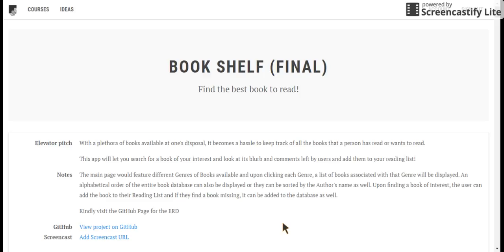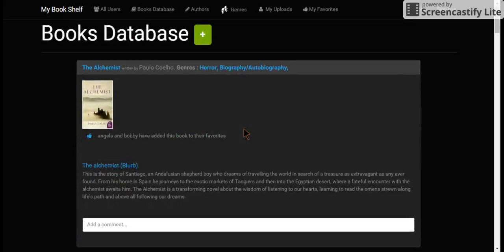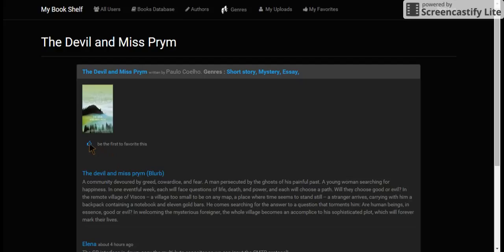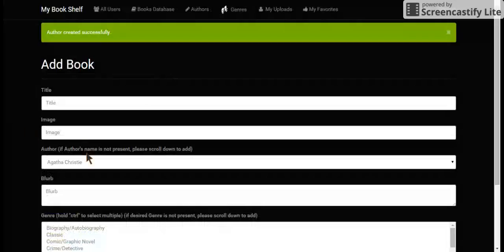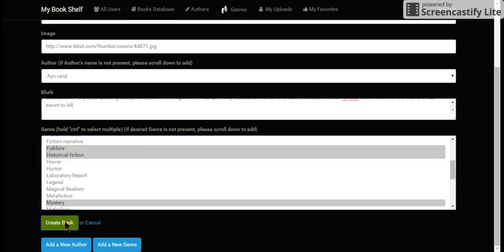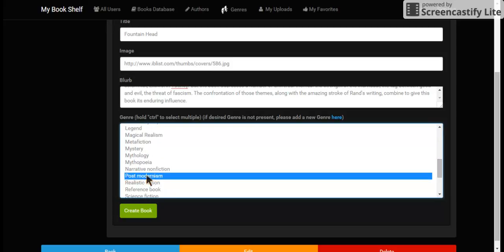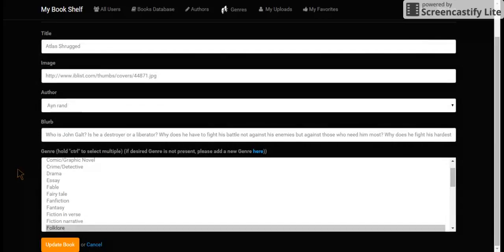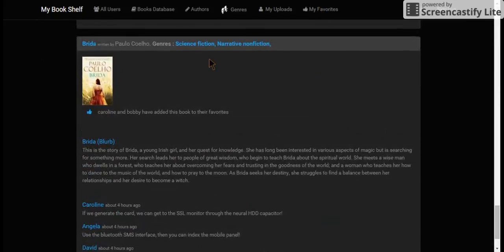App Dev Final Project - Fall 2015 - My Book Shelf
This video walks through the app I designed for my Final Project - App Dev - Fall 2015,